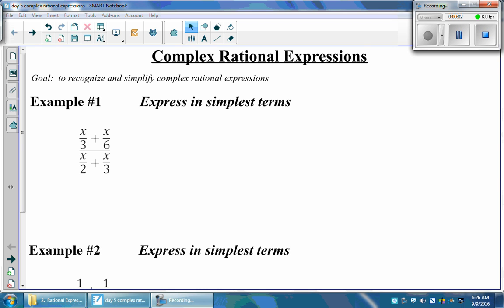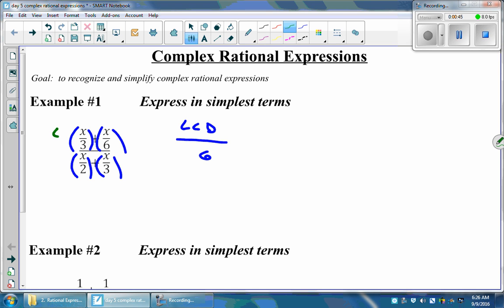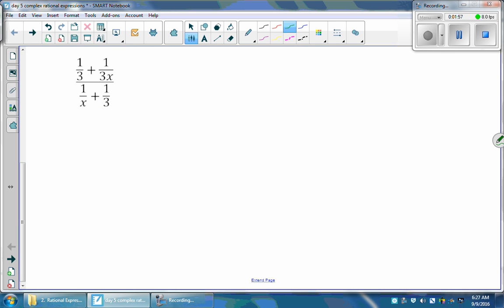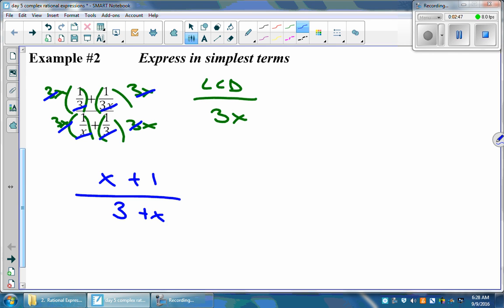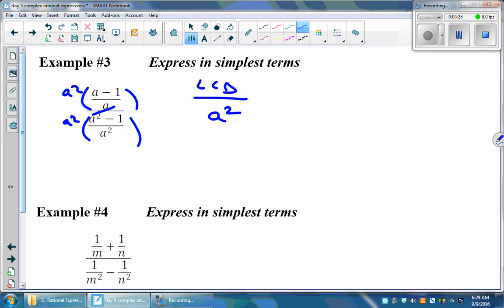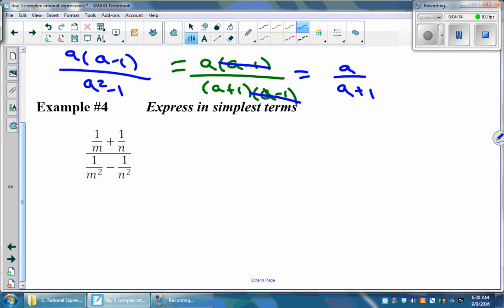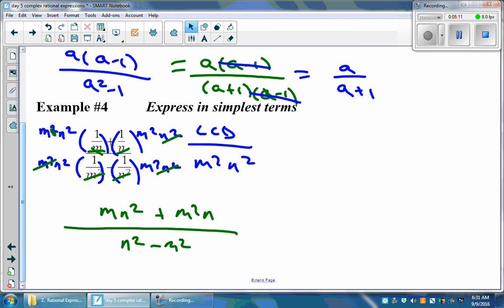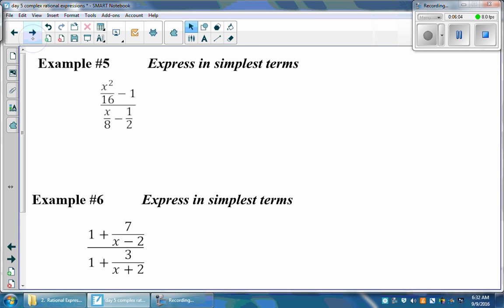How to solve Complex Rational Expressions (algebra II)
A flipped lesson on how to solve complex fractions